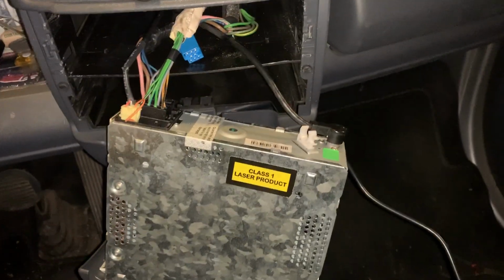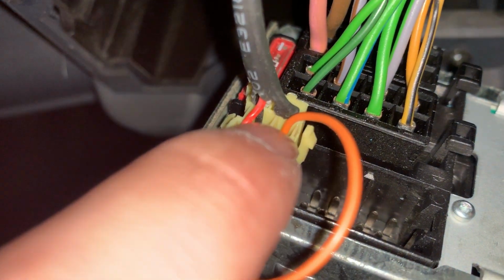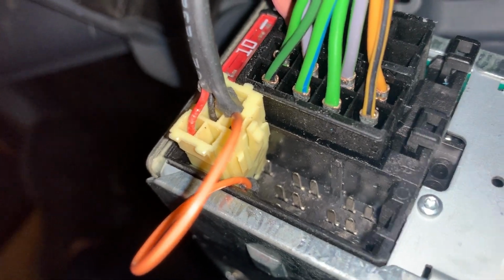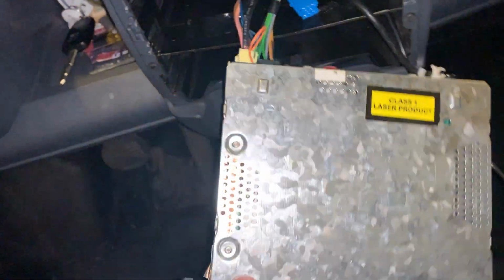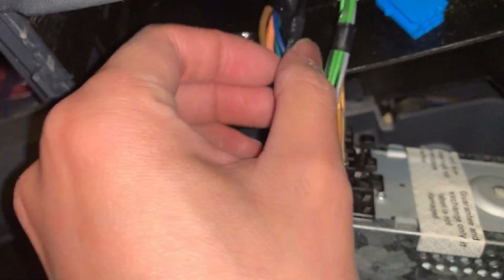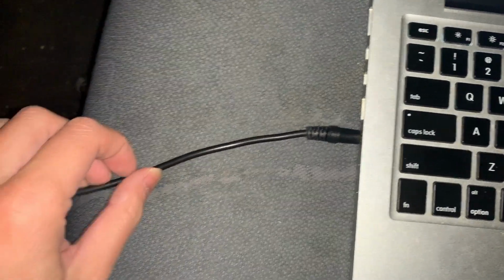How to install Smart Car CDI AUX input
Installing auxiliary audio input cable for 2006 Smart Car CDI with Grundig CD player. I had to shave down the plug for a harness purchased from ebay, you may be able to find the right connector elsewhere. I also needed to "rig" a wire to short out the pins in order to get the stereo to go into AUX mode. Hope this saves you some frustration.

My car has the 6 CD changer under the seat which I read that it could not be done. After reading some forums I found that you could short out PIN 13 and 15 and it will make the deck go into AUX mode. It may work with other Smart car models, but proceed at your own risk.

I purchased this harness from an ebay seller *it required slight modification to work*